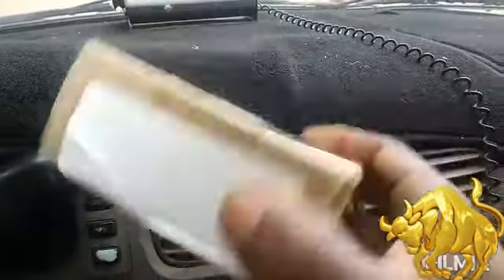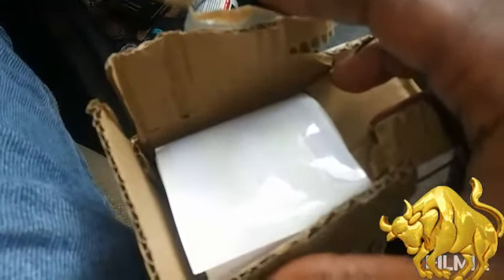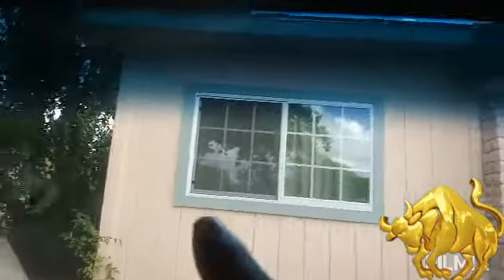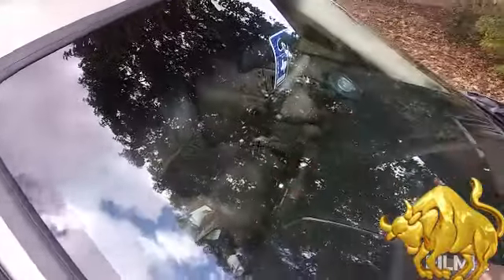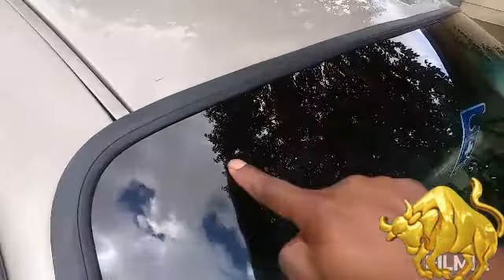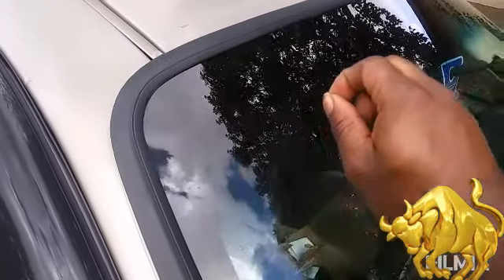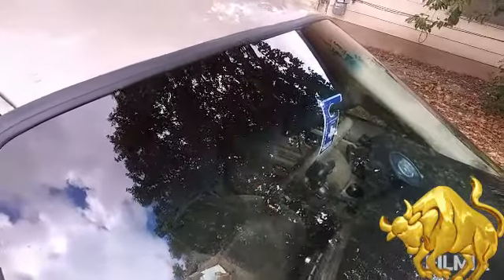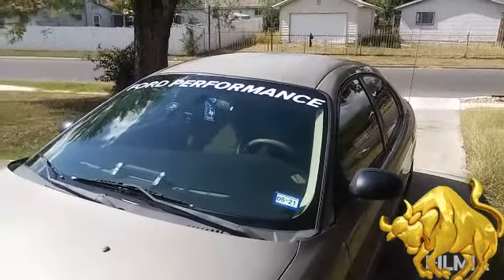2007 Ford Taurus SE - Windshield Decal Install!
my windshield decal came in today so I decided to make a quick video about the install. It is not 100% straight but it's closed and I like it. still searching for a new project car. when I find it I will make a video of that too. Crossing fingers.